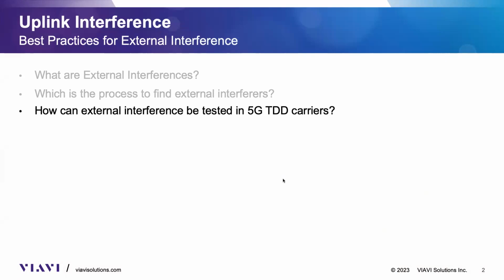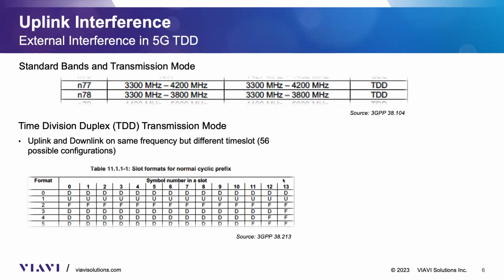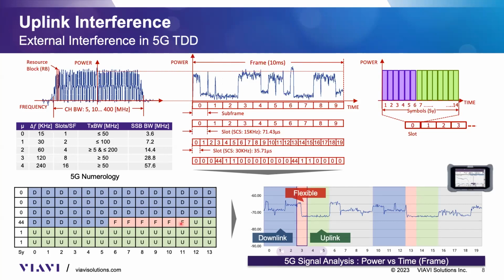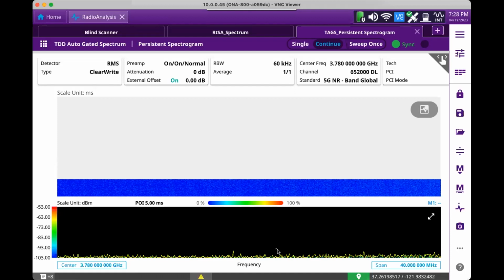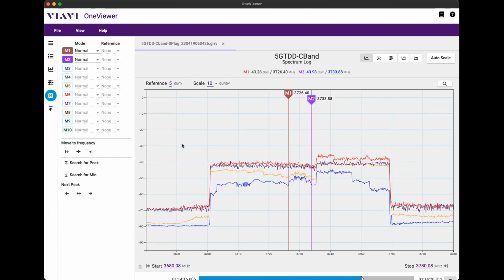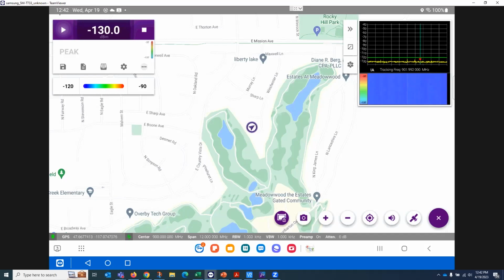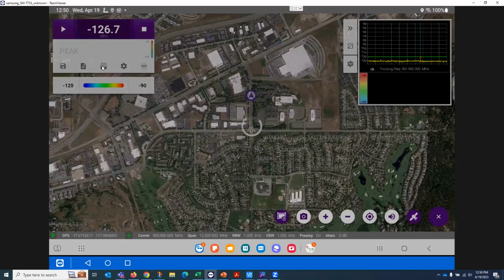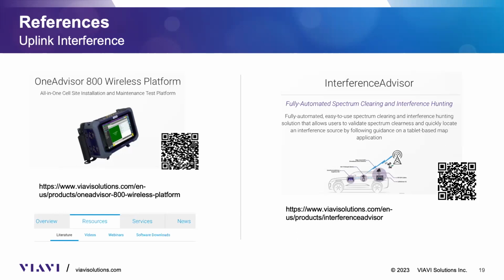Best Practices for Managing Uplink Interference Session 3: External Interference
Watch as this session addresses one of the top sources of uplink interference – External interference. You will learn how to characterize the different types of external interference over the air and the process to locate interference sources.

Our speakers will discuss:
• External Interference Characterization
• Interference Tracking Modes
• How to locate interference sources